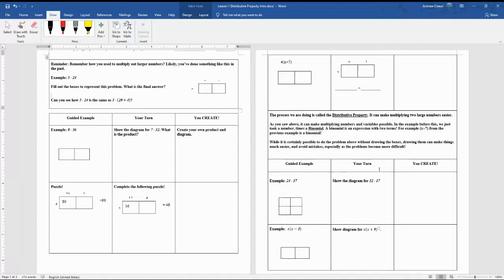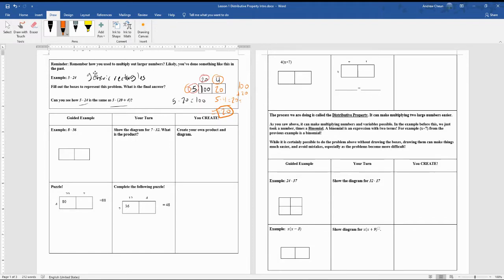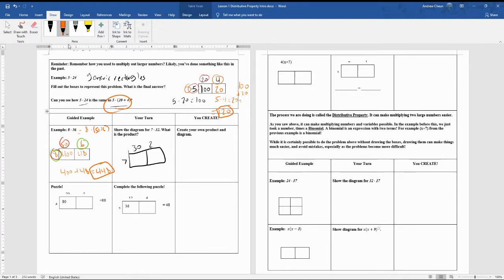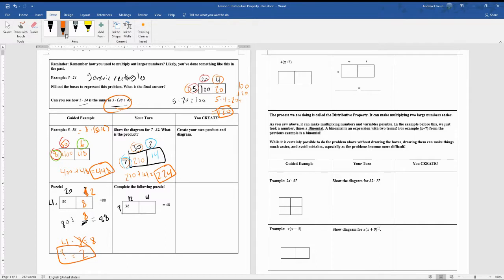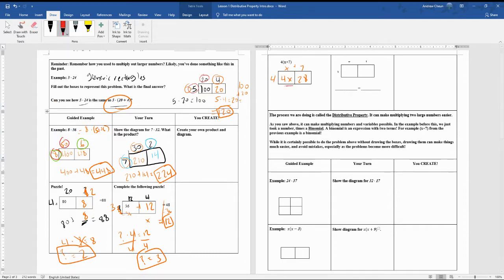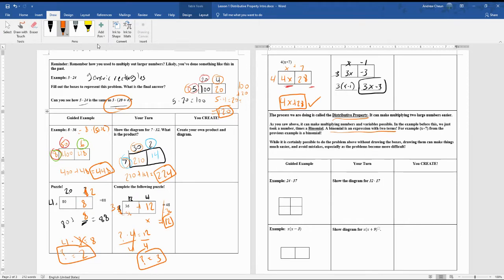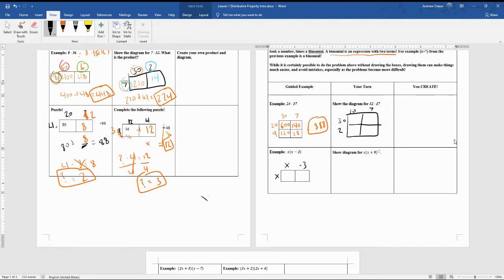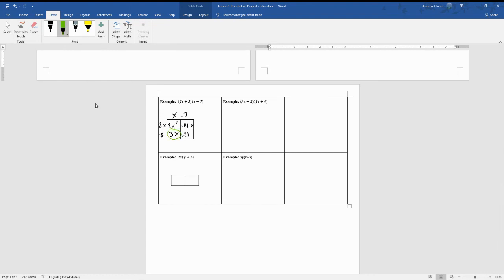Lesson 1 Distributive Property Intro